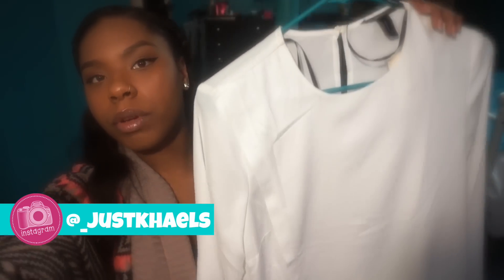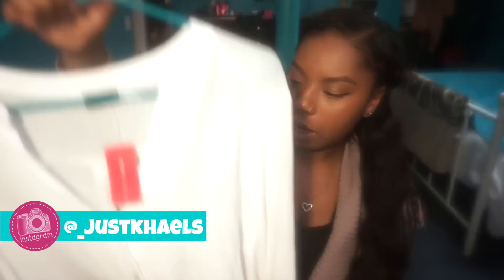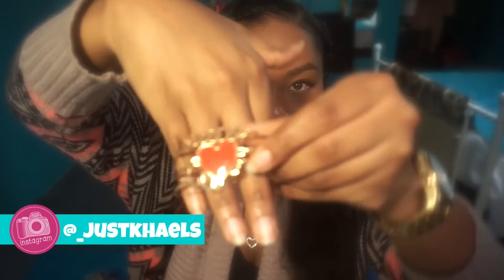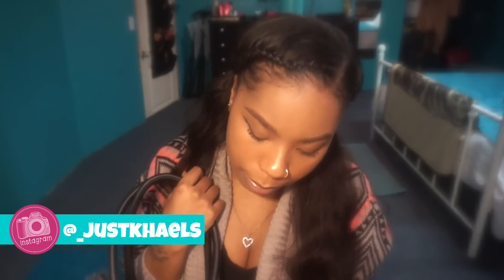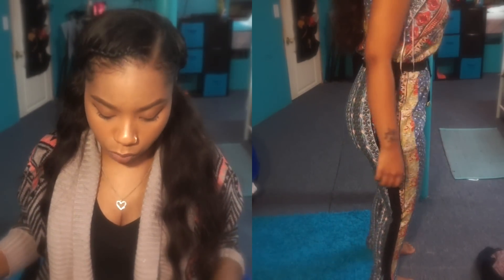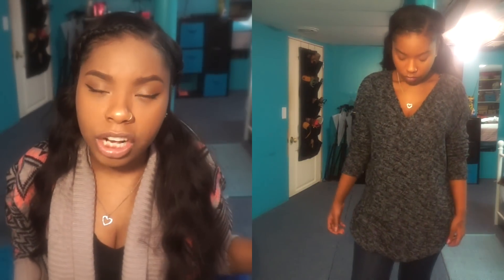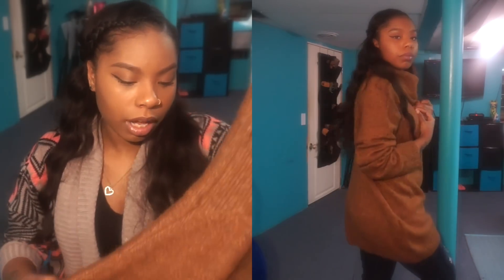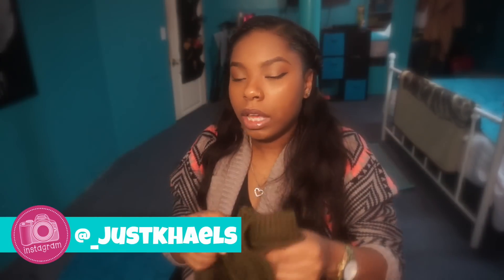Spring "Try-On" Haul Ft. H&M,Charlotte Russe,Love Culture & F21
Hi Loves!
Here's my 1st haul of the spring season.I'll probably do another one once I reach my goal weight. But this haul is a collective haul I haven't done any shopping in awhile so I picked up a couple of things that would be styled in many ways to get more wear out of them. I shopped at the usually places that I believe everyone can either order online or is in your local mall. So I hope you enjoy!

What am I wearing:
Cardigan:Charlotte Russe
Vneck:Express
Necklace:F21